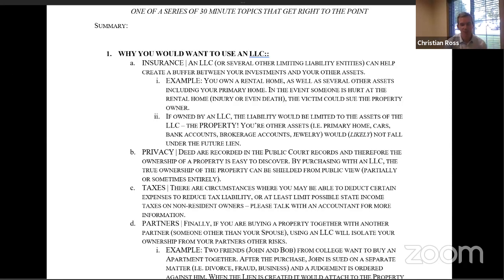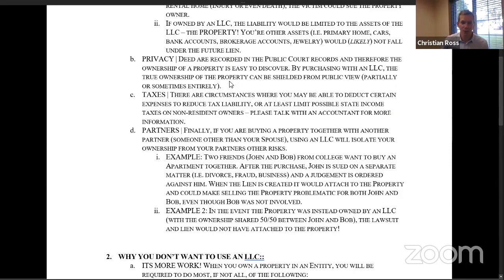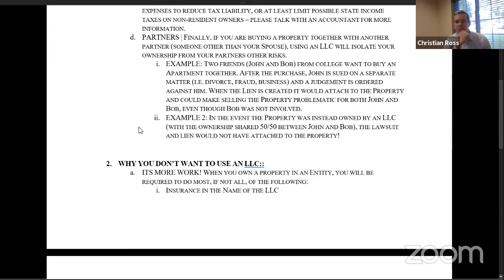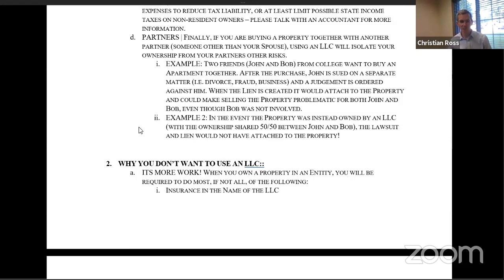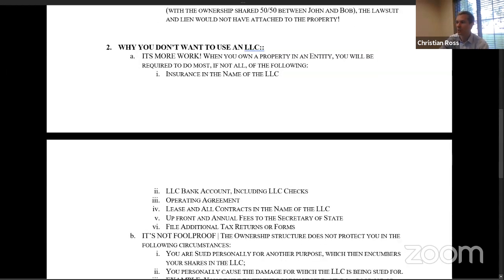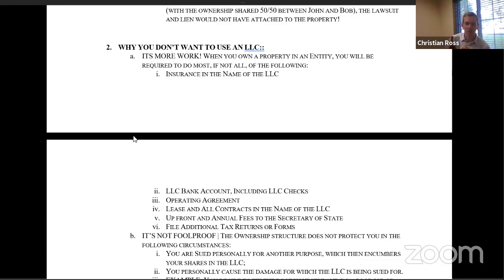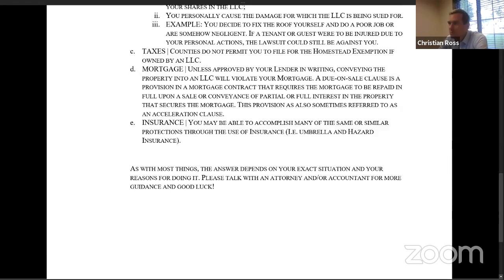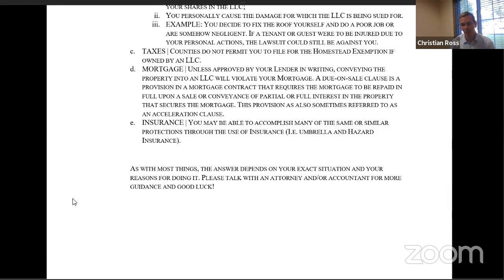Down N Dirty - Owning Real Estate Through an LLC, Pros and Cons